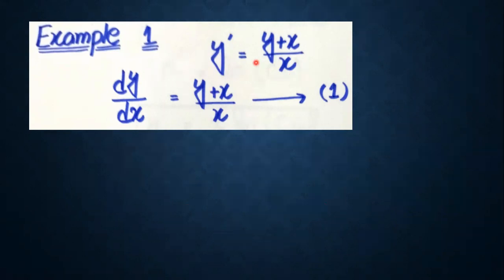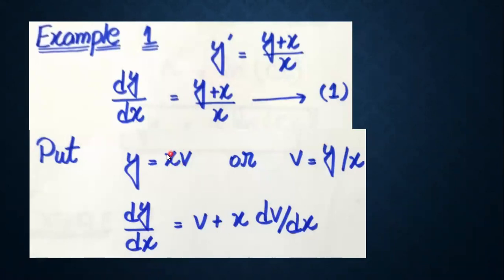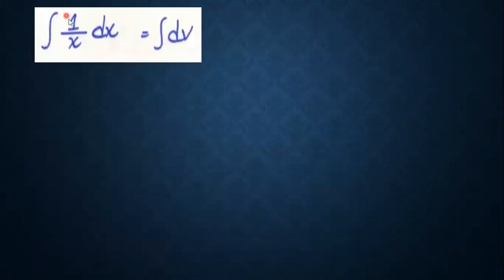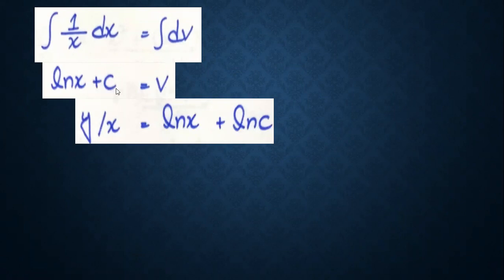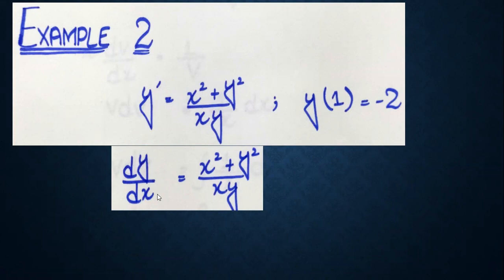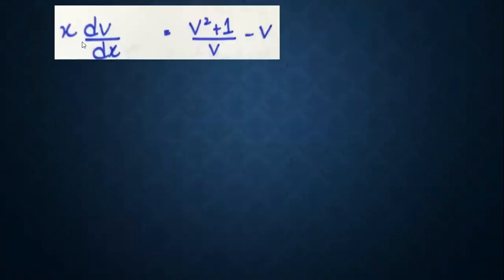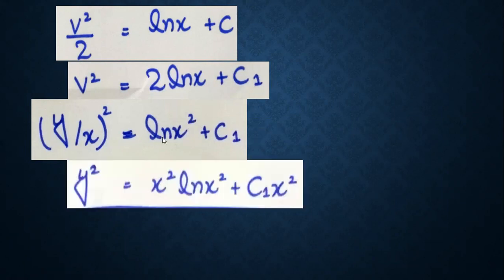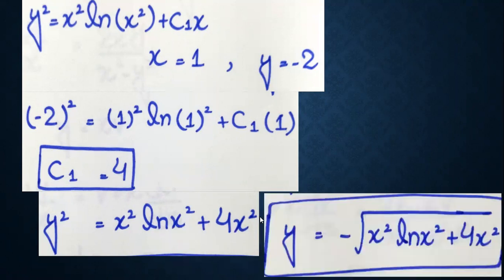Substitution of Variables Lecture 02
In this lecture we will discuss about the method of substitution of variables. In this lecture we will discuss about the solution of  Ordinary Differential Equation - Formation.
1. Working Rule for substitution of variables Method
2. How to find solution for given ODE
3. Examples Based on substitution of variables Method